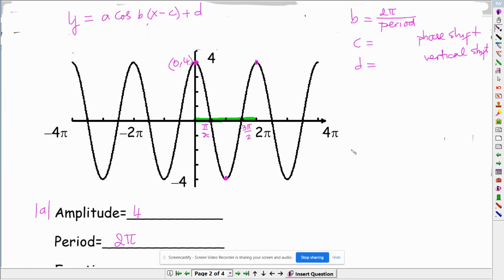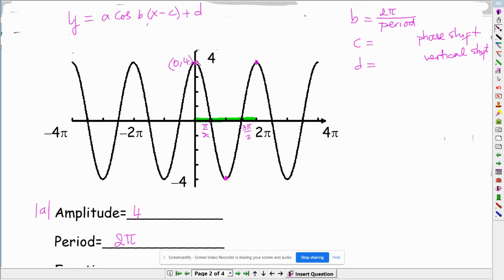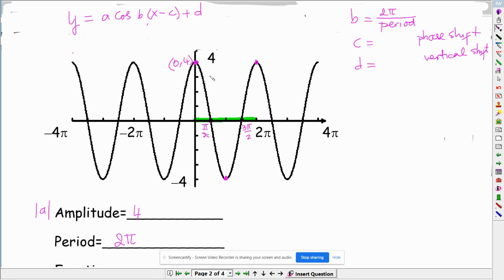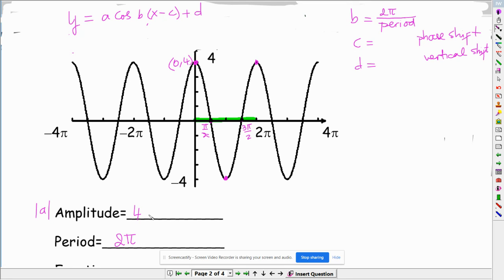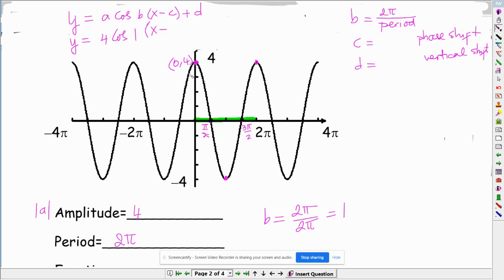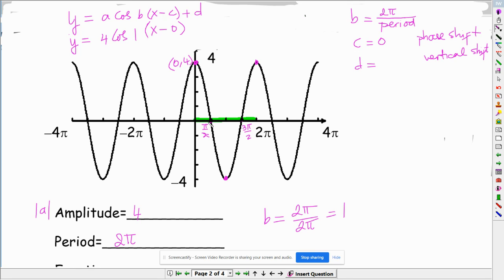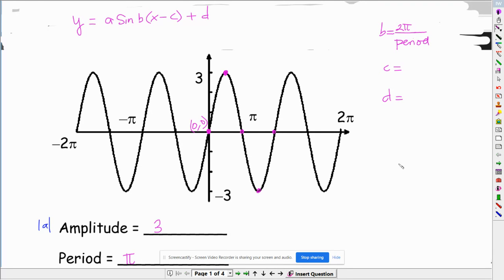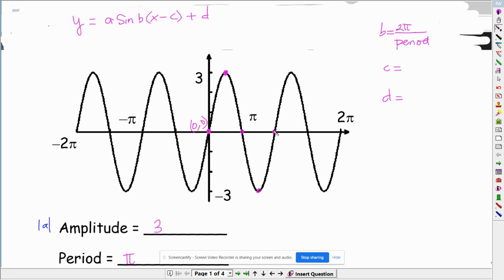Write Sine equations.